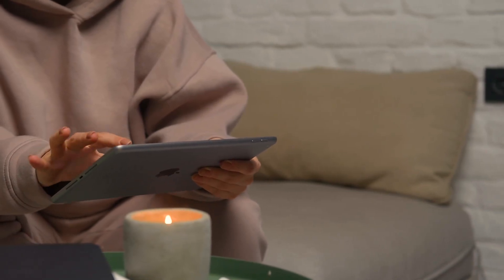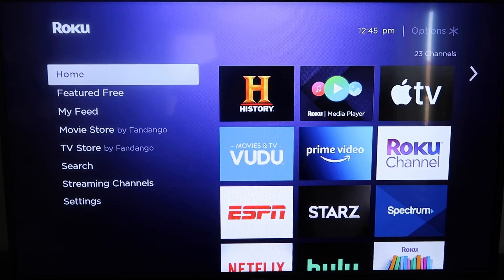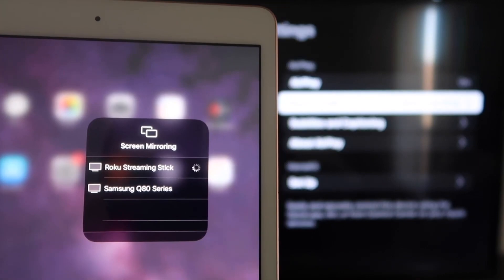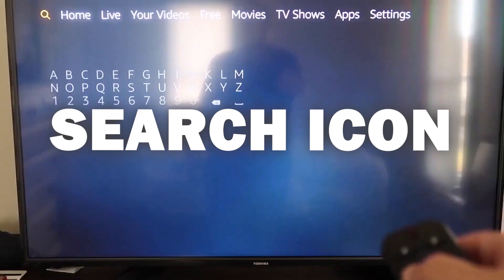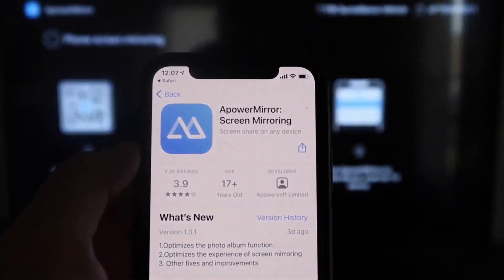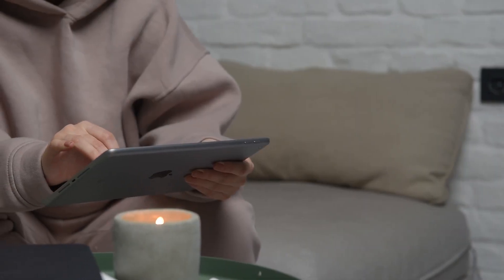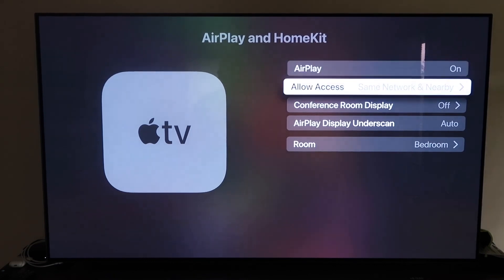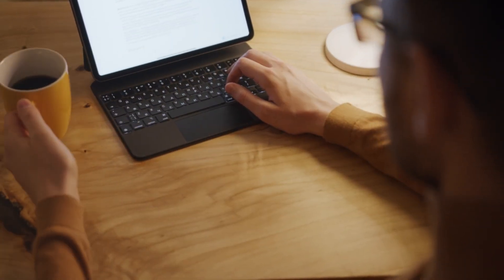How To Connect iPad to Sony TV Without Any Cables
Learn how to connect your iPad to a Sony TV wirelessly with this step-by-step guide! In this video, we'll walk you through the process of mirroring your iPad's screen on your Samsung TV without the need for any cables. Enjoy your favorite content on the big screen, from streaming videos to sharing photos and more. Make the most of your devices with these simple and easy-to-follow instructions.